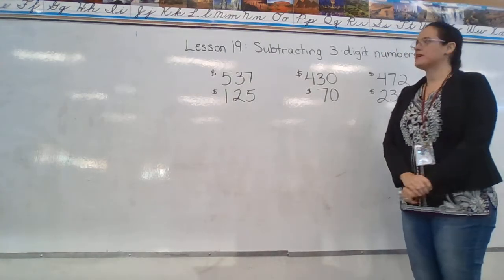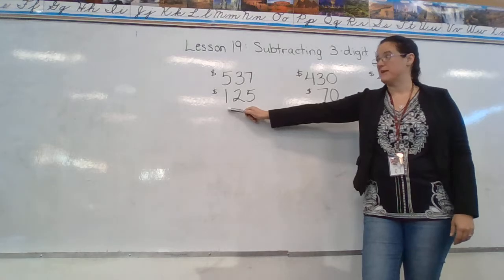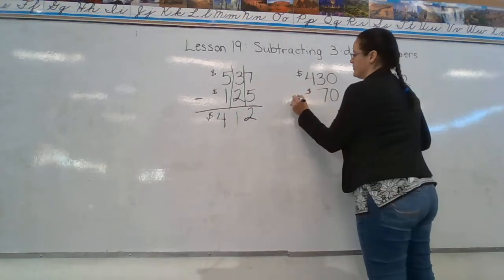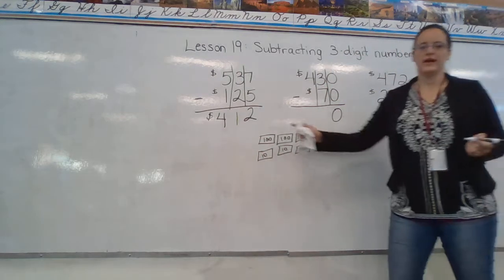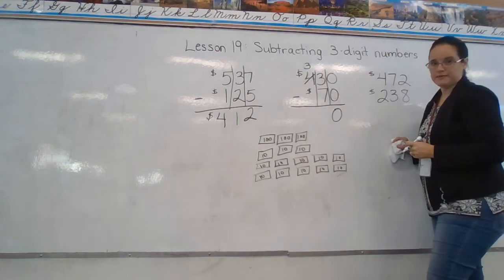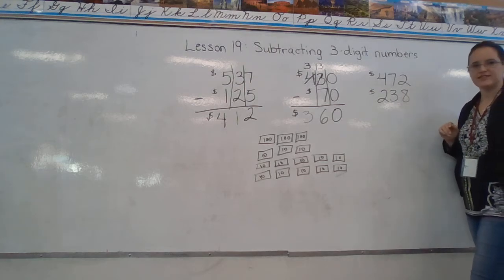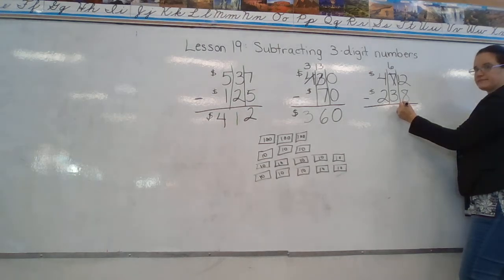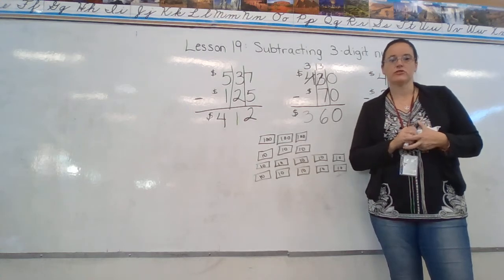Subtracting 3-digit numbers (B3L19)